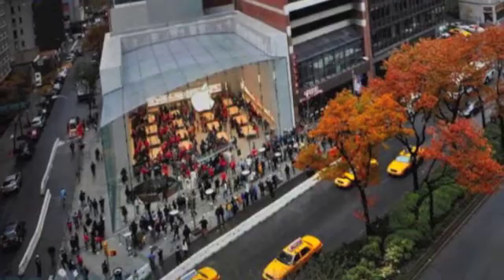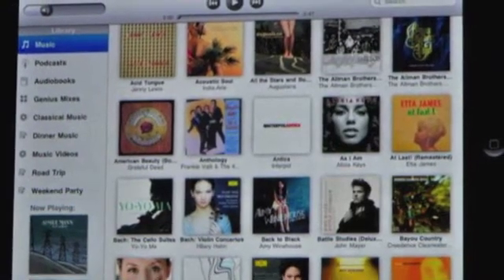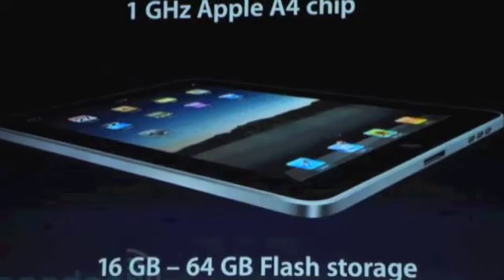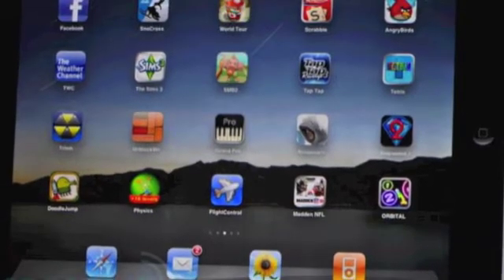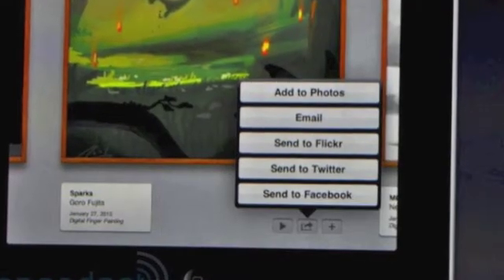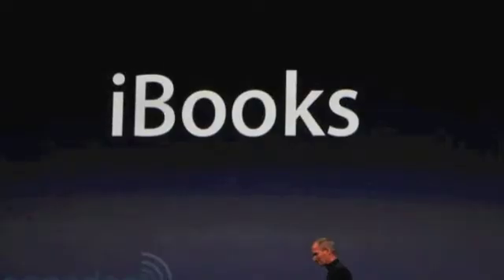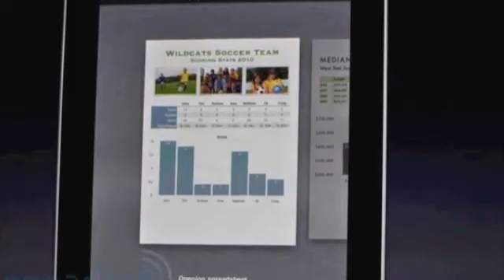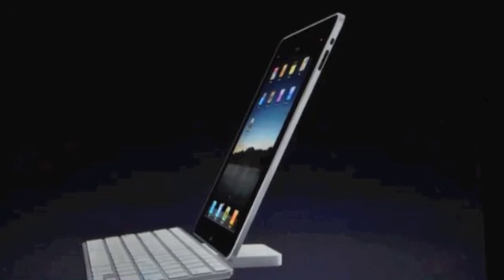The Apple iPad - Apples New Tablet : Event Overview!